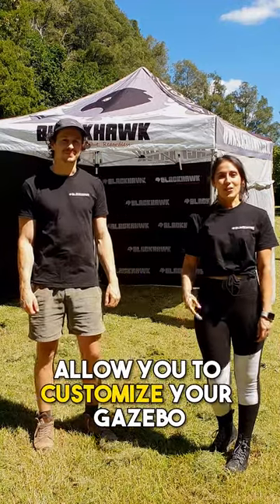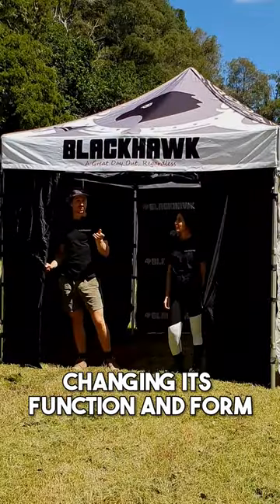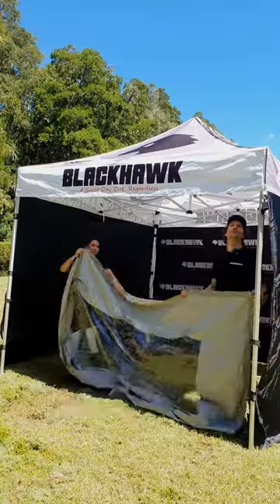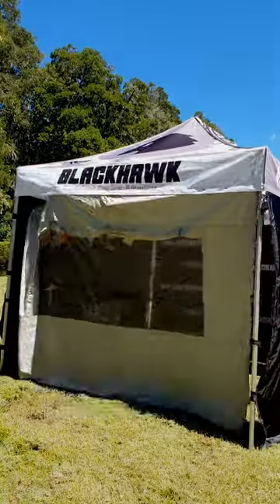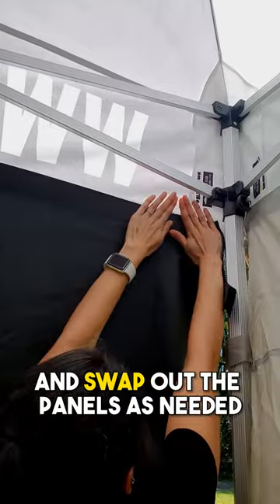Versatile Use of Gazebo Sidewalls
Five (5) Sidewalls for your Pop-up Gazebo, their uses, and how to install them.

- Solid Wall
- Half Wall
- Window Wall
- Door Wall
- Mesh Wall

This customizability allows the gazebo to meet your changing needs, allowing the gazebo to be used in a variety of different settings and for different purposes. At the Beach, Trade Show, Market, Home Garden, or Parties.
The side and mesh walls can block out the sun's rays creating a cooler and more comfortable environment inside the gazebo. The side walls also protect you from wind and rain, providing a more comfortable and sheltered space to use in bad weather.
Sidewalls can also be customized with your own branding or logo which is great for event branding and can help boost your brand awareness.

Address: 94 Sunnybrae Road, Hillcrest North Shore, Auckland NZ.